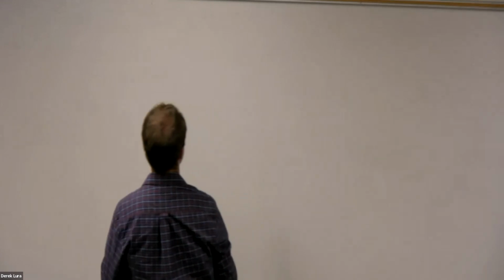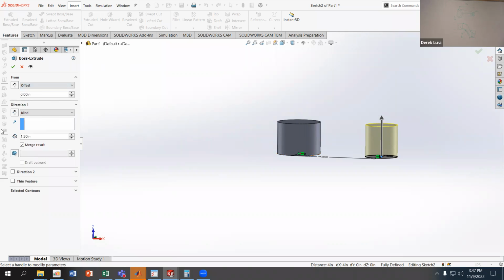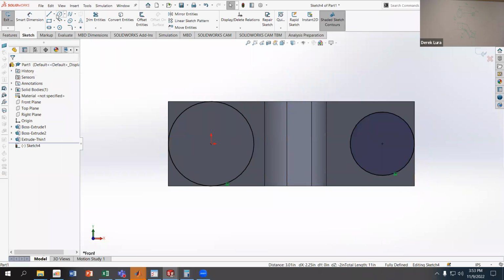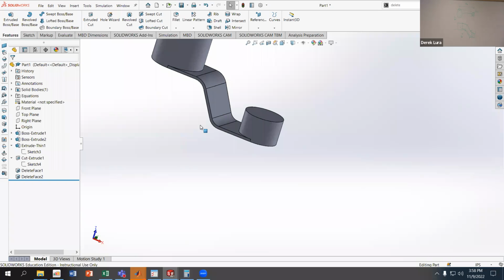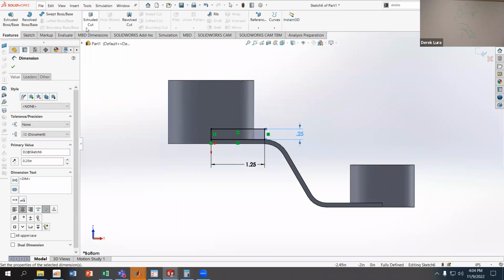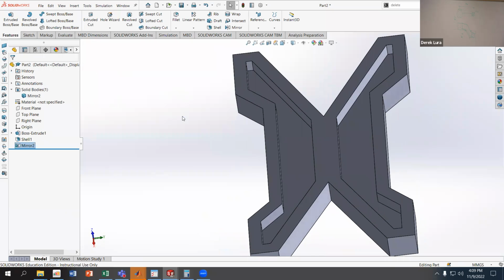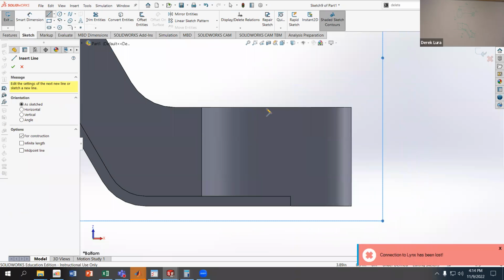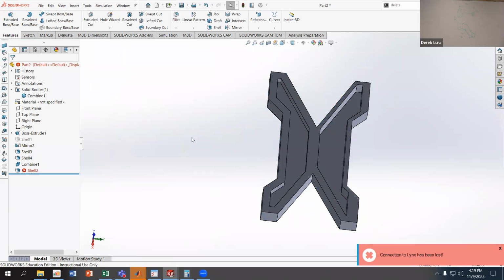Advance Part Creation - Review Q&A